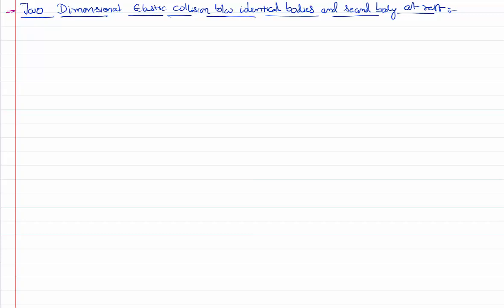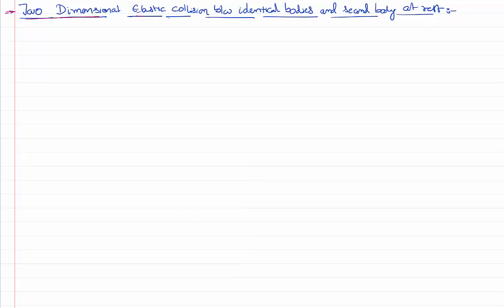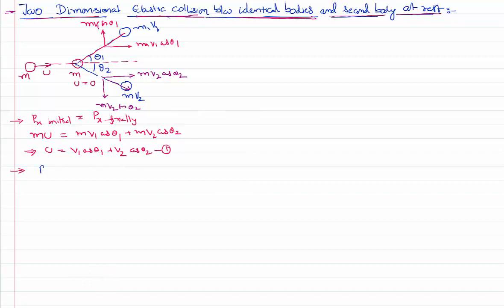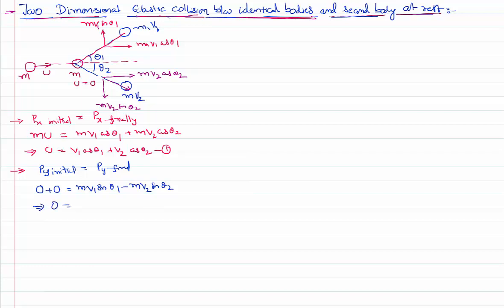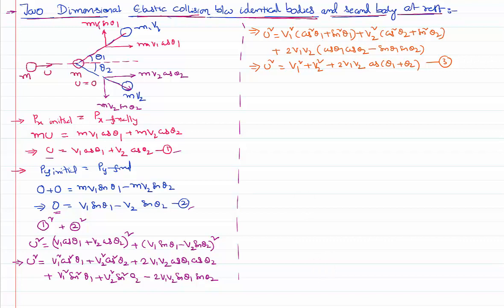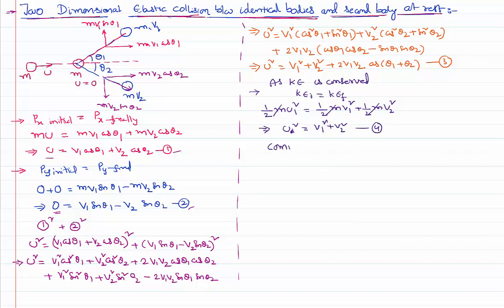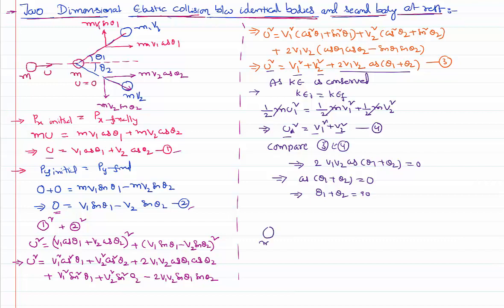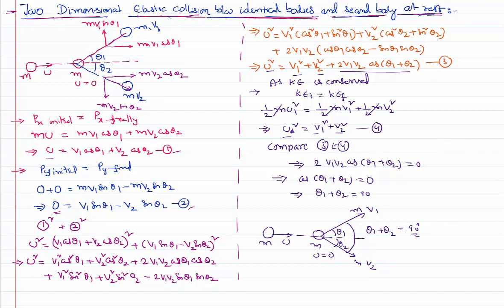Oblique Elastic Collision between Two Identical Bodies will move Perpendicularly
Oblique Elastic Collision between Two Identical Bodies will move Perpendicularly after the collision. Consider one body initially moving along horizontally and the other identical body is at rest. After the elastic collision where momentum and kinetic energy are conserved, both the bodies moves with an angle ninety degree between them.

0:00 two dimensional identical and one is at rest...
2:00 conservation of momentum..
4:00 solving momentum equations...
9:00 applying conservation of kinetic energy..
10:20 simplifing and concluding...